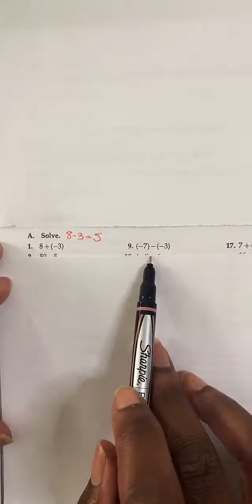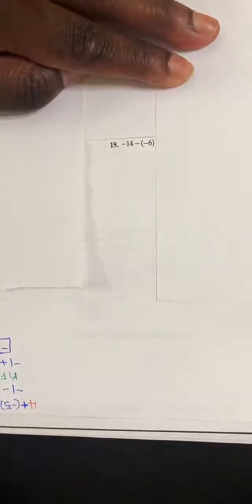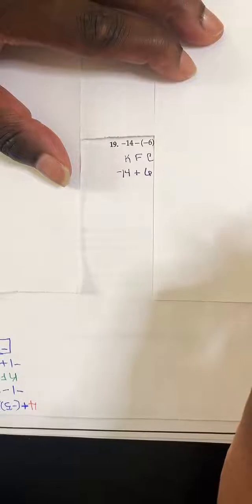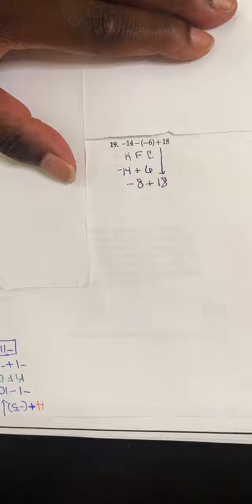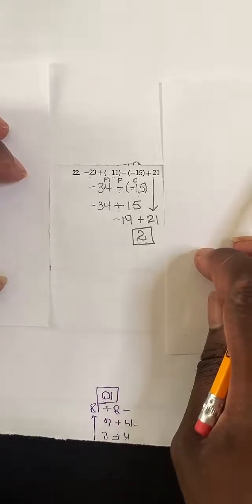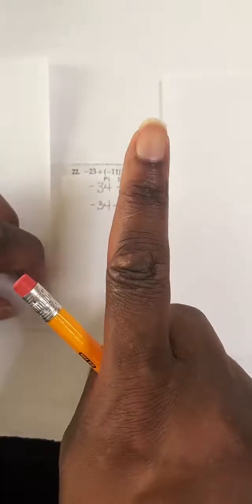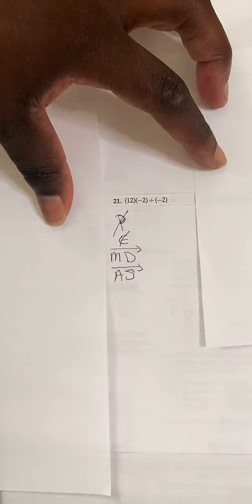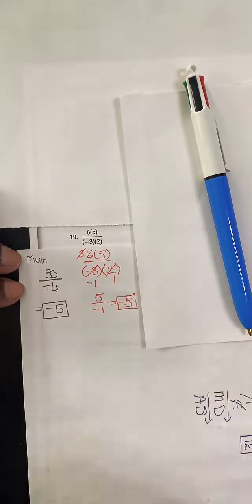Basic Math Concepts for GED/ASVAB/TEAS exams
Replay of June 25 3 pm